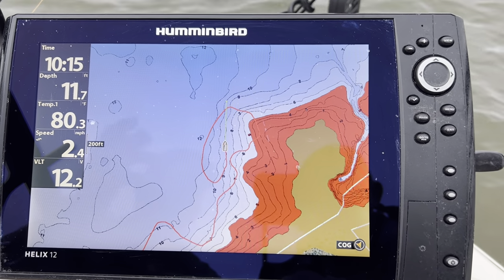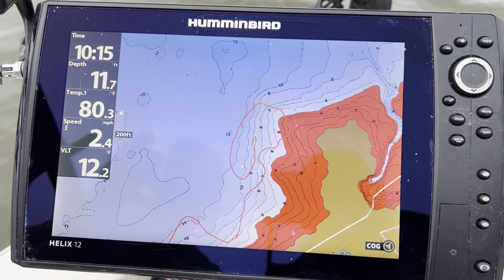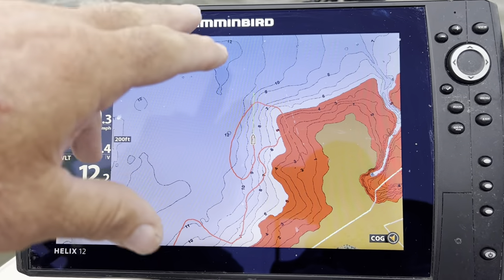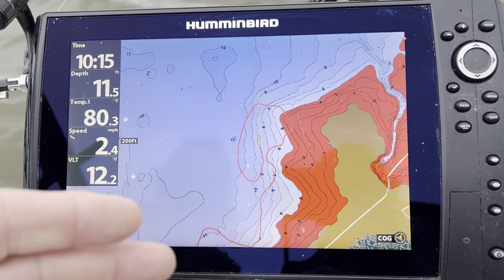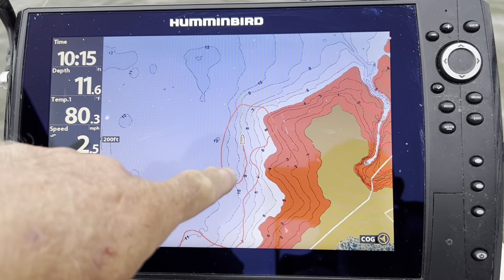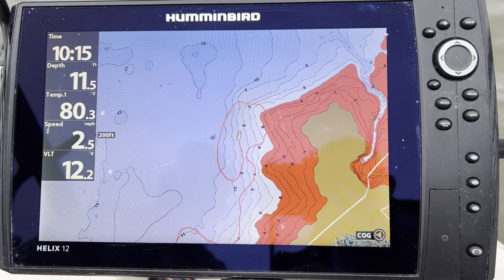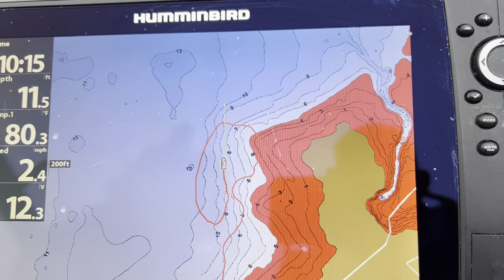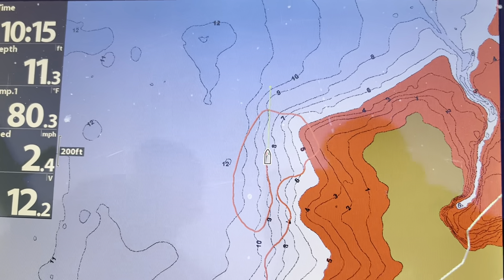Power Trolling with Contour Lines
Contour lines can be a critical factor when Power Trolling. Les Smith, BnM pro staff, discusses mapping, lines and trails. He and Tim Huffman was working on a Power Trolling article for a new book. Find tips and tactics in Tim’s 2022 book, Crappie Annual & Product Guide in paperback or Kindle versions, at Amazon.com